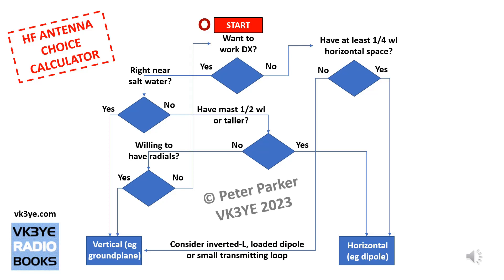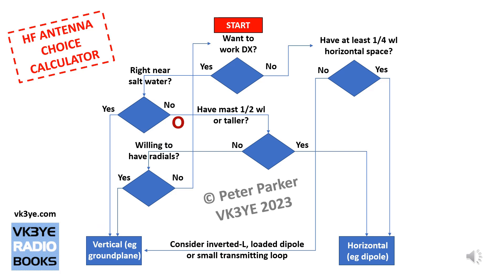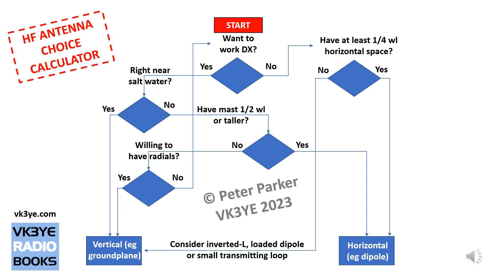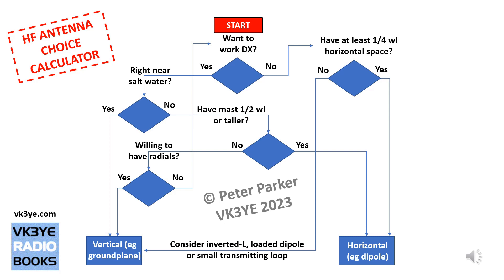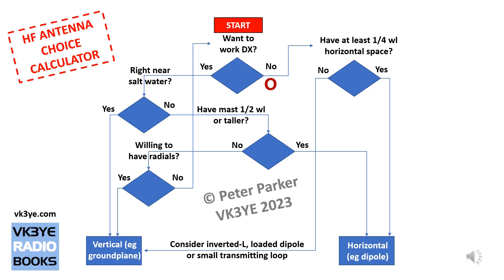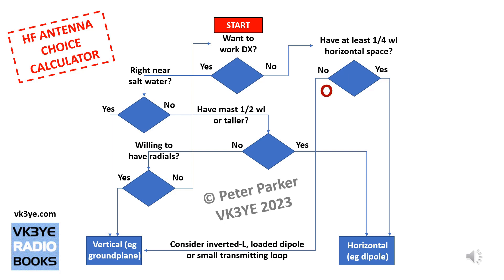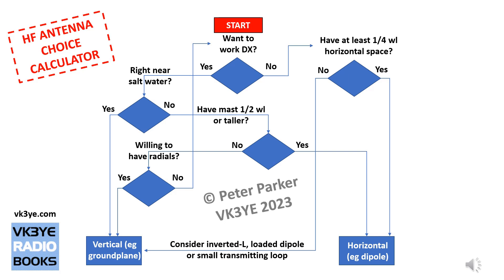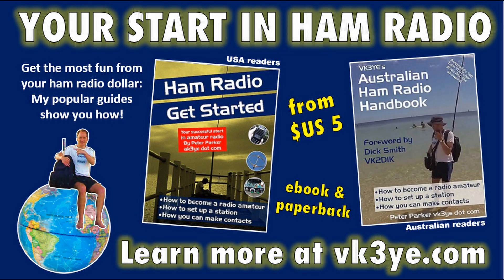5 must ask questions for HF antennas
Vertical or dipole on HF? These 5 questions can help  you answer.

Chapters
0:00 Introduction
0:45 The 5 questions
10:47 Books that help you get started in ham radio